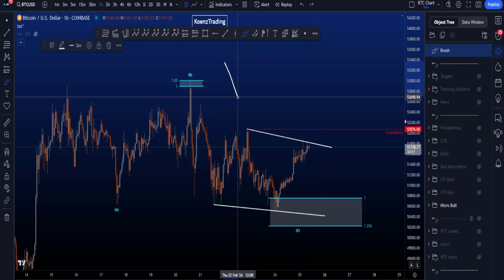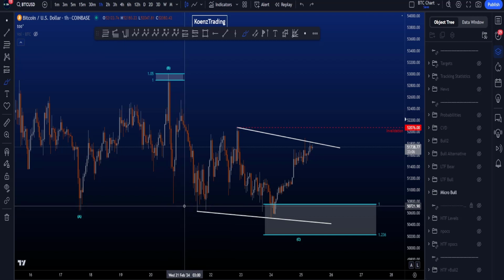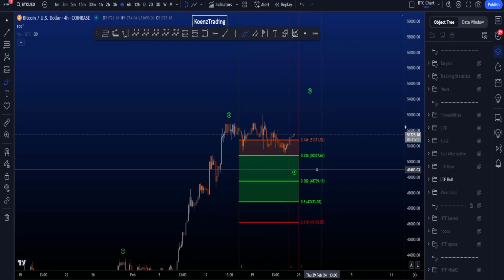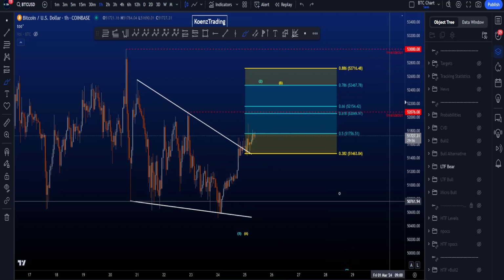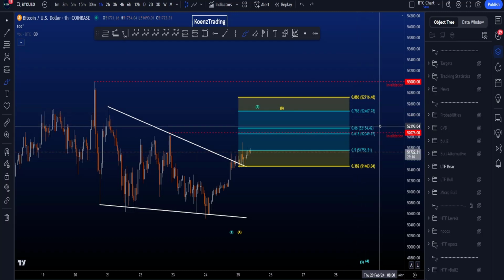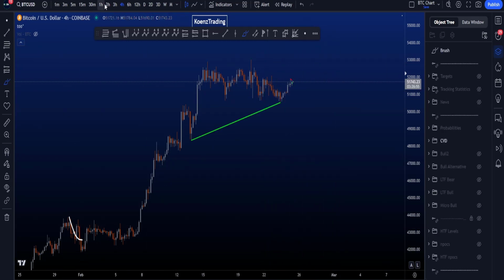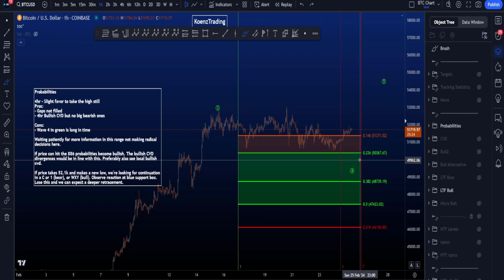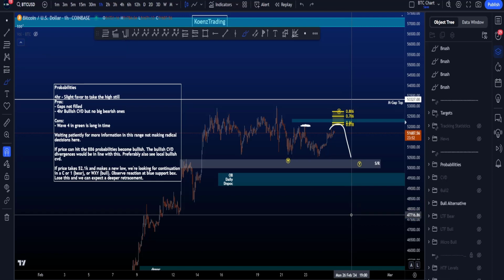Bitcoin Elliott Wave Technical Analysis Today! Bullish & Bearish Price Prediction BTC & News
▶ TIMESTAMPS
0:00 Micro Bullish Scenario (update)
2:22 LTF Bullish Scenario (same)
3:46 Micro Bearish Scenario (update)
6:14 Micro Bullish Alternative Scenario (new)
6:39 LTF Bullish Alternative Scenario (update)
7:38 CVD Divergences (update)
8:15 Probabilities